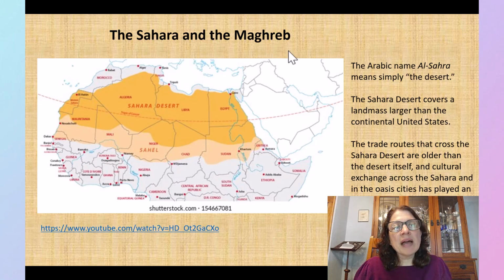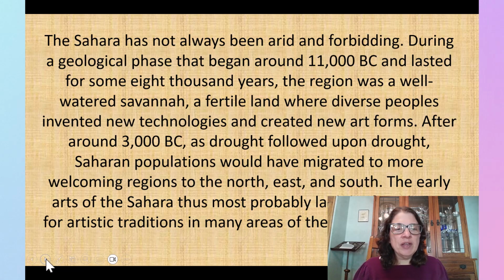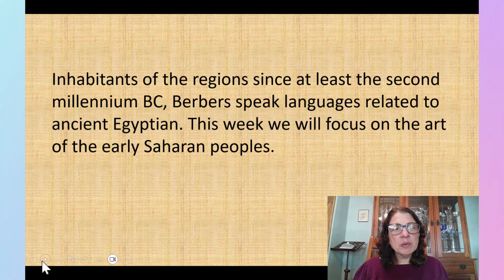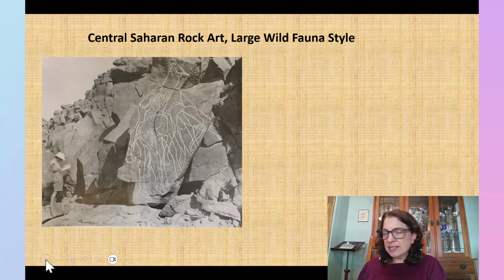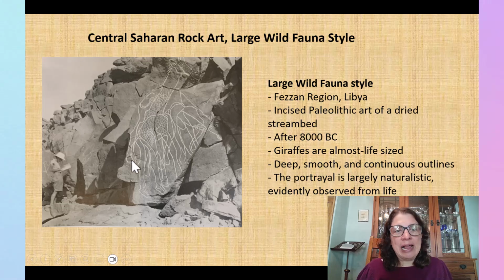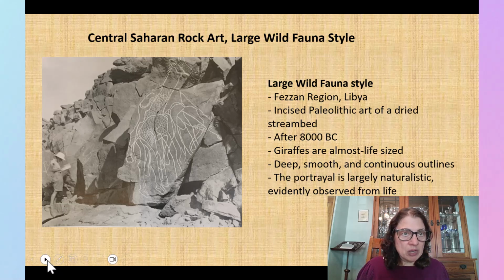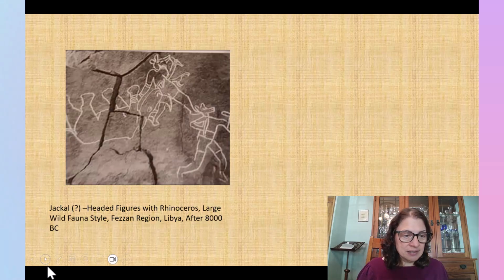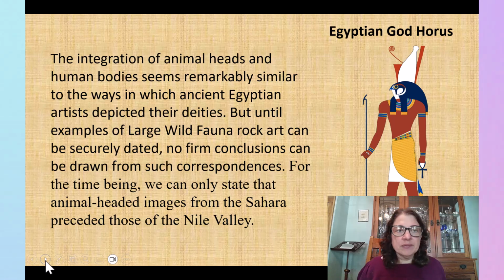The Sahara & Maghrab, Part 1